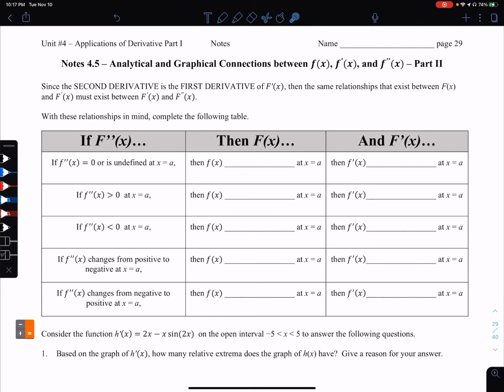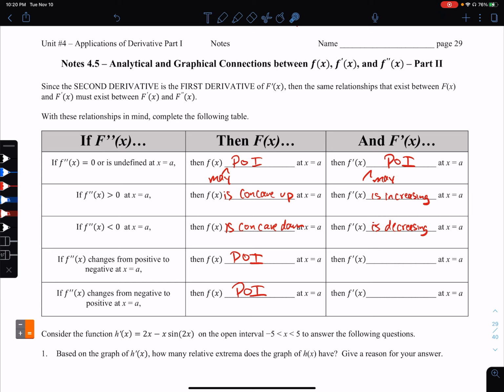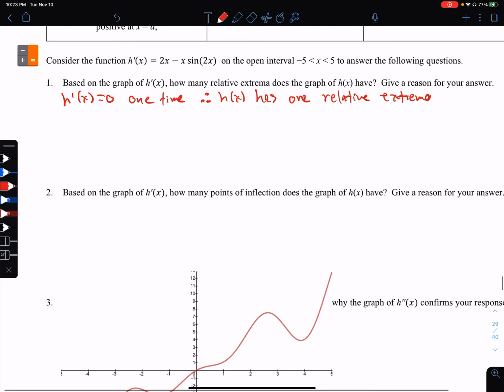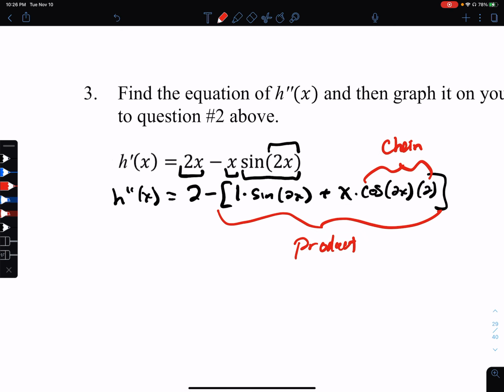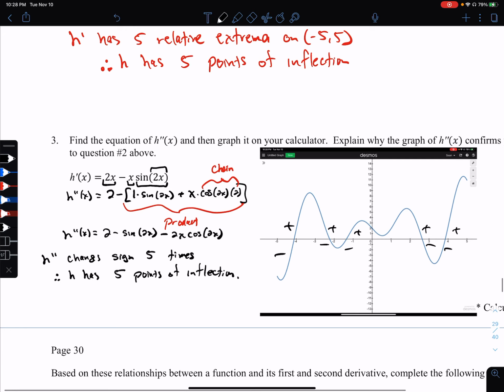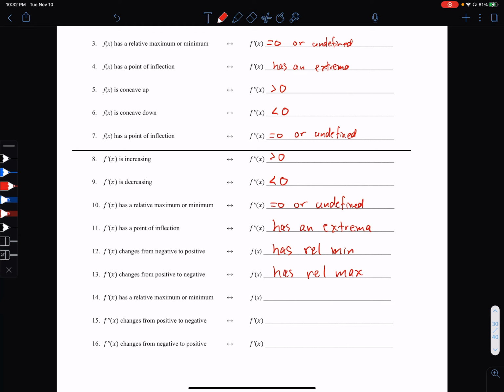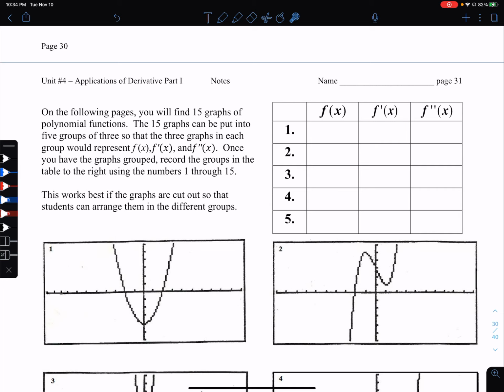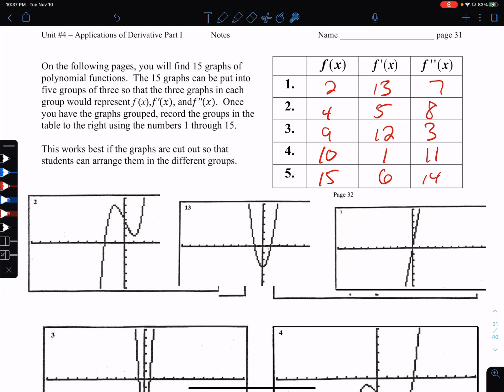AP Calculus AB Notes Analytical & Graphical Connections between f, f’ and f’’